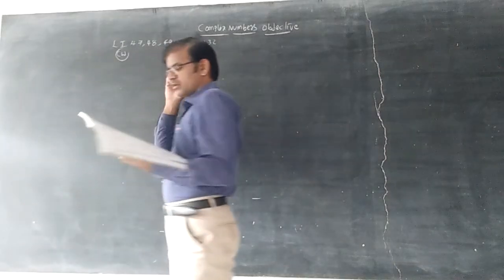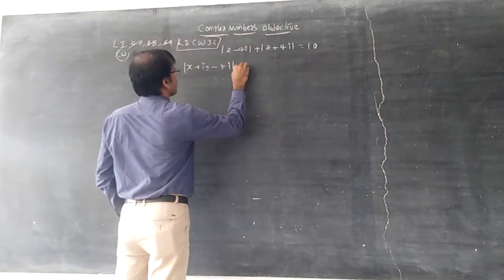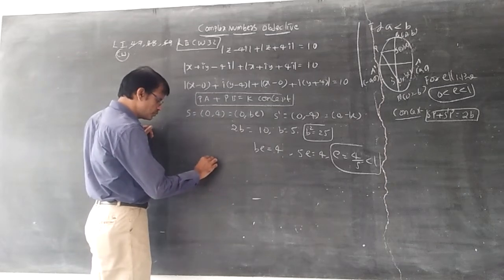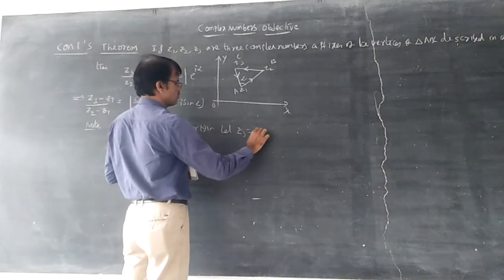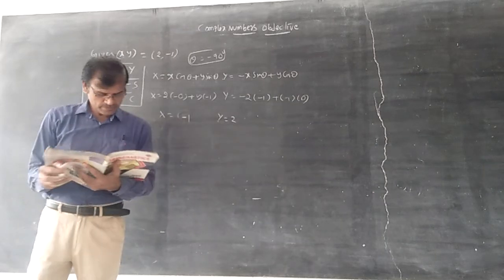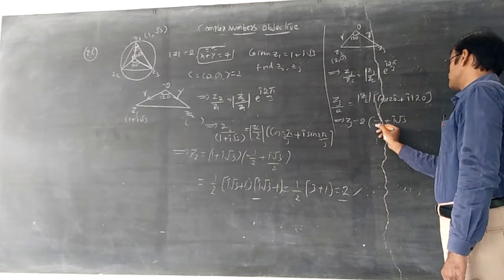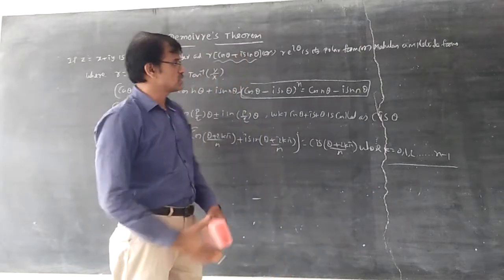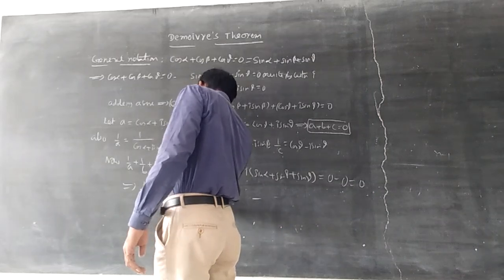VID20200924081742 Day 43 Part 1 Sr IIT JEE Maths 2 A Complex Numbers Objective, Conis Theorem